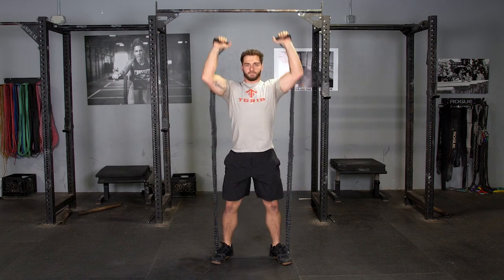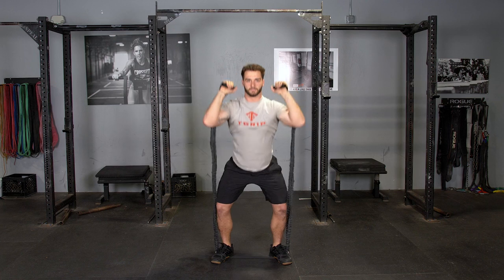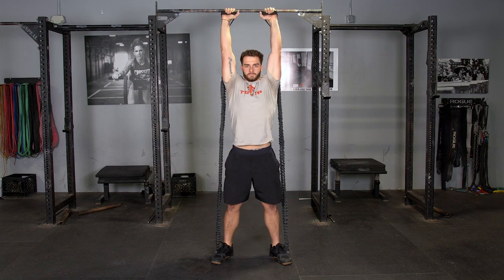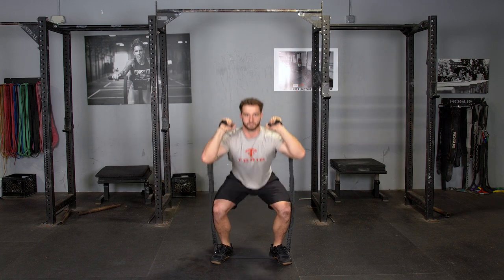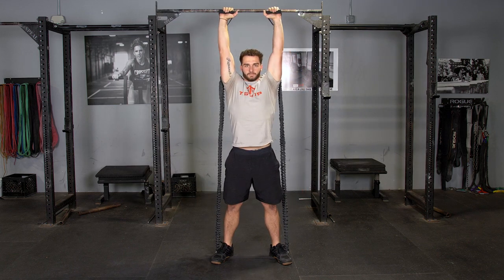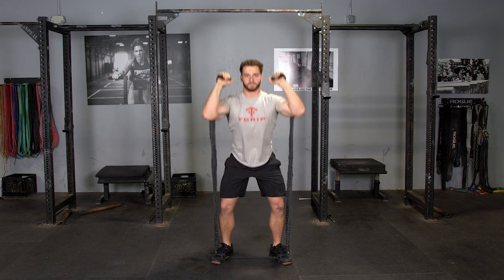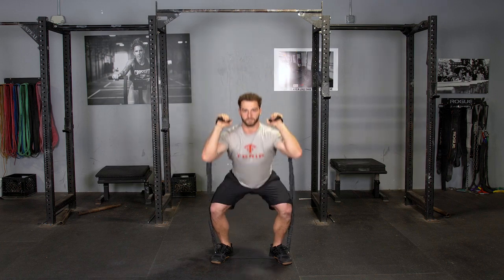Squat and Press Exercise using single handles w/ TGRIP Resistance Bands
The Squat and Press exercise using single handles with TGRIP Resistance Bands is a powerful full-body workout that targets the legs, shoulders, and core. This compound movement enhances muscle definition and overall strength by combining a squat with an overhead press. The TGRIP Resistance Bands provide adjustable resistance and a secure, ergonomic grip, ensuring proper form and control throughout the exercise. Incorporate the Squat and Press into your fitness routine to boost lower body strength, upper body stability, and overall functional fitness.